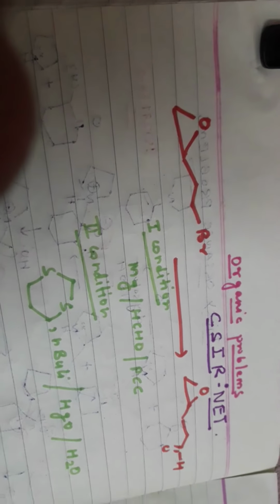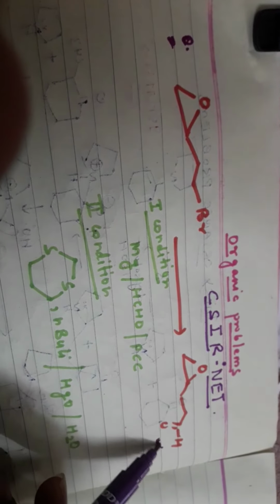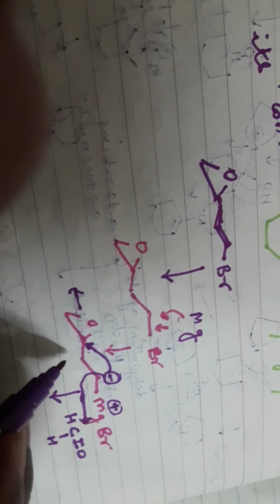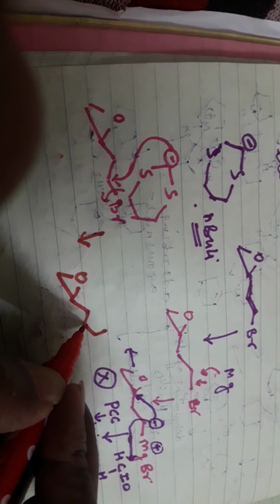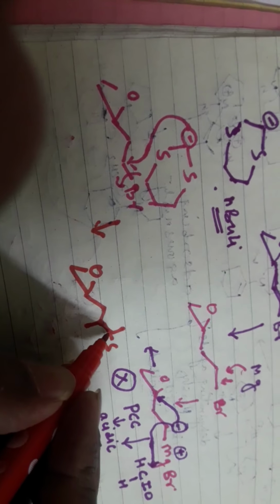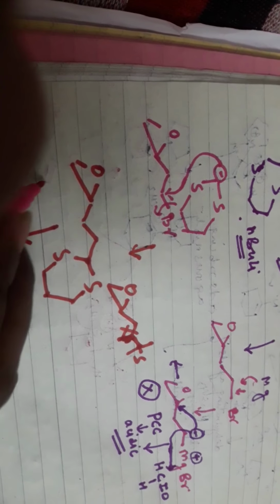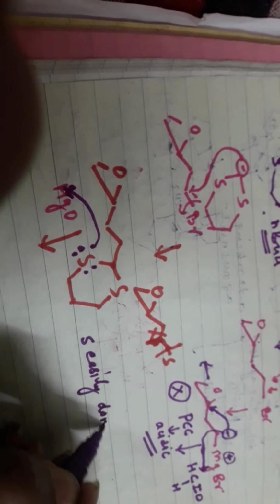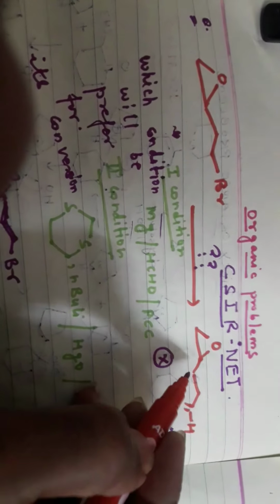Csir net // gate // set others organic reagent chemistry problems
By gopal sir / M.Sc. / M.Phil Chemical Sciences